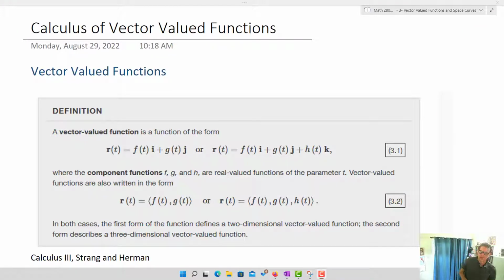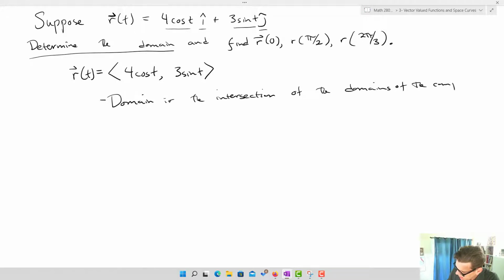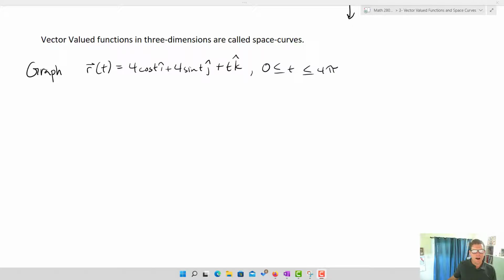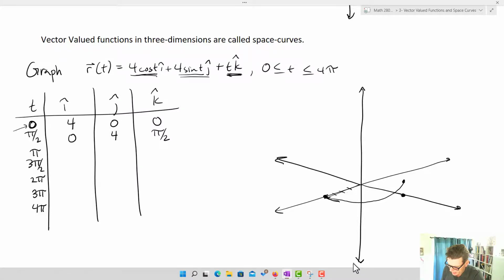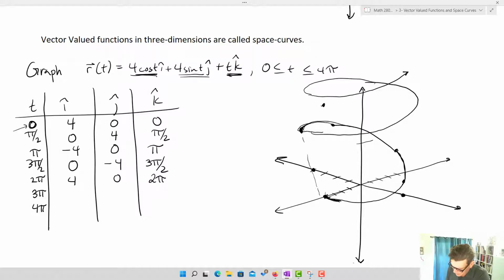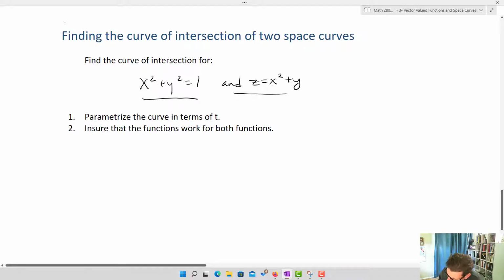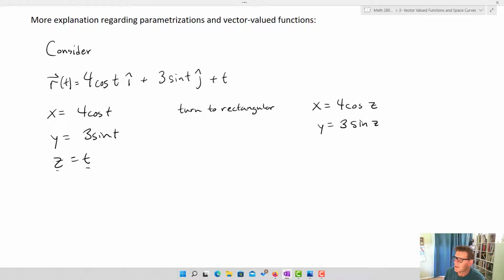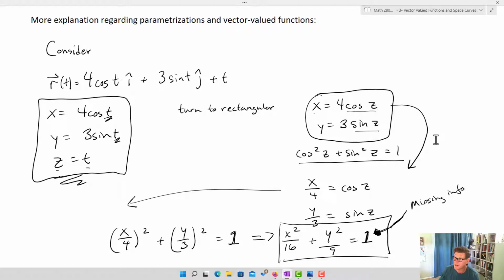Vector Valued Functions and Curves in Space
In this video, I discuss what a vector-valued function is.  I then discuss how to use parametrization to graph space curves and plane curves and find the intersection of two space curves.